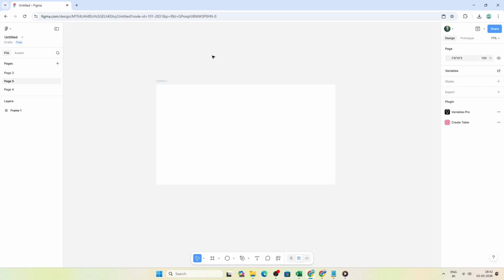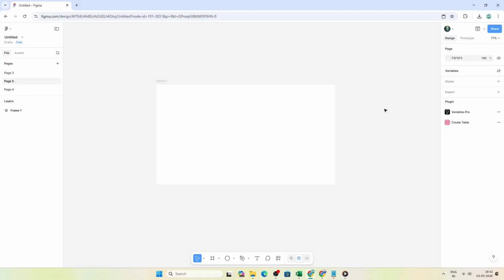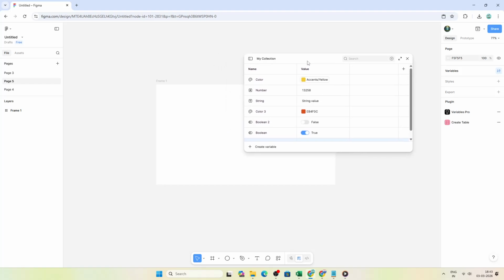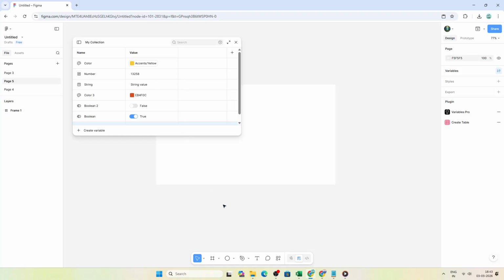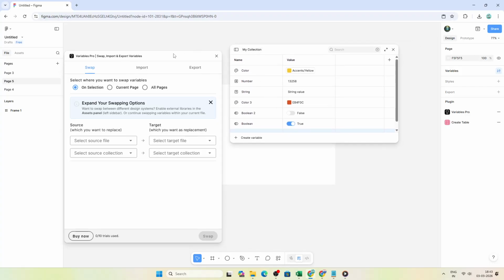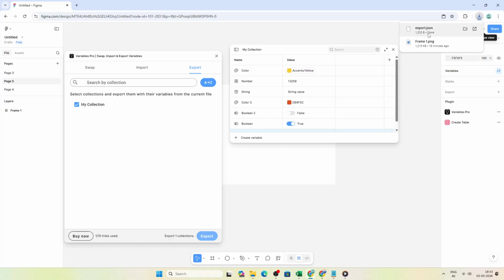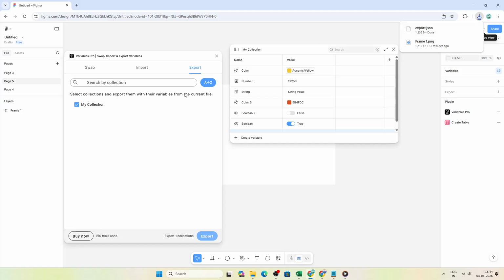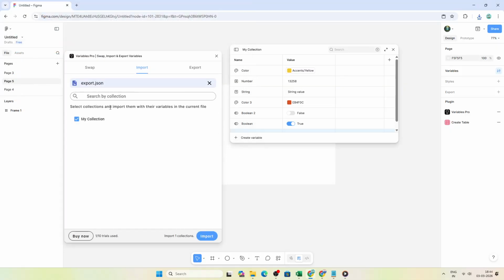How To Duplicate Variables Across Files In Figma (Step By Step)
Master the Figma variables workflow by learning how to duplicate variables across files in this step-by-step tutorial. This guide covers Figma design tokens, variable collections, and how to copy styles efficiently.